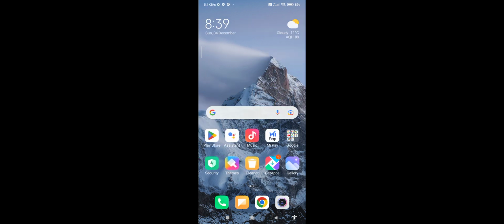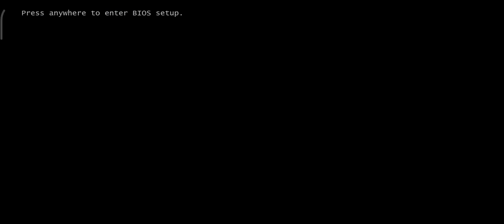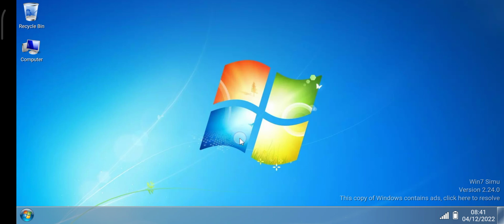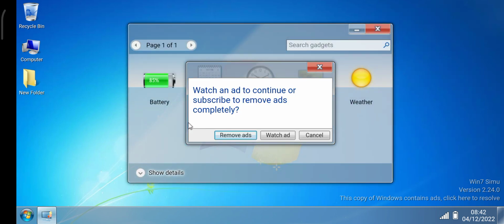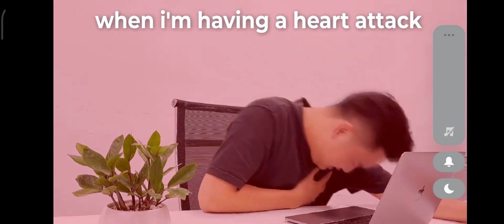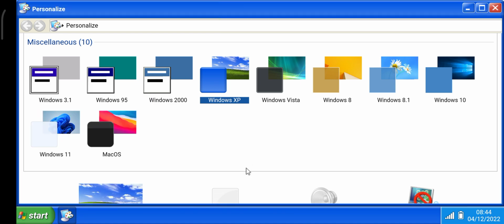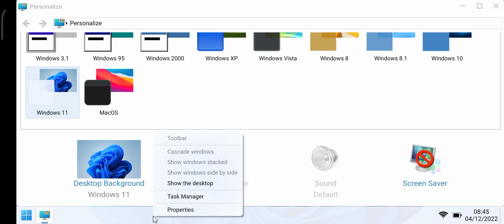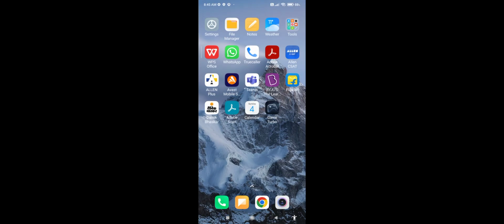How to run Windows 7 on Android phone without Limbo or Bochs | Technical Prateek Kumar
Links are pinned in comments.
Windows 7 is a computer operating system. Many people run this using Limbo or Bochs but today I will show you how to run it on Android without Limbo or Bochs.
Windows 3.1 on Android

Windows 1.01 on Android

bochs windows 7
windows 7 limbo pc emulator
limbo pc emulator
bochs
limbo pc emulator windows 7
limbo x86
how to run windows 10 on android
limbo windows 7
run windows on android
windows 7 android
windows 7 bochs
bochs windows 10
windows 7 on android
bochs windows xp
windows 7 on android limbo
windows 8.1 end of support
windows on android
zorin os
android x86 limbo pc emulator
download windows 10 iso
how to run windows on android
limbo emulator android
limbo emulator windows 10 download